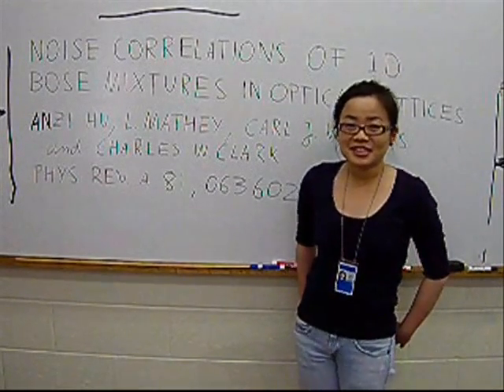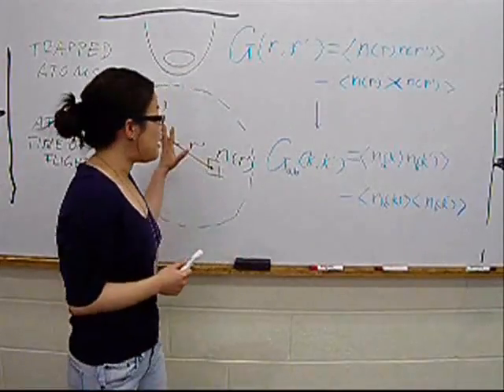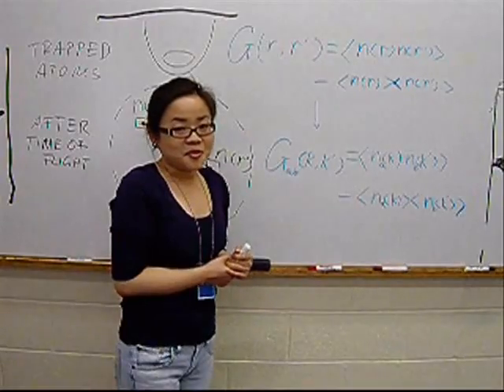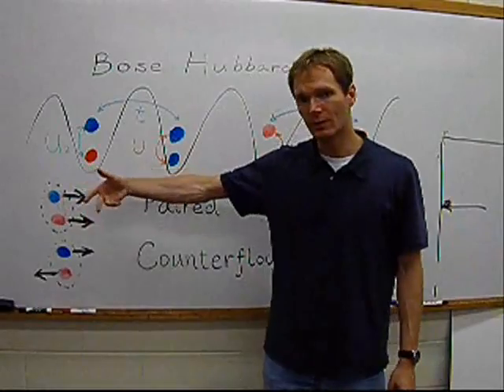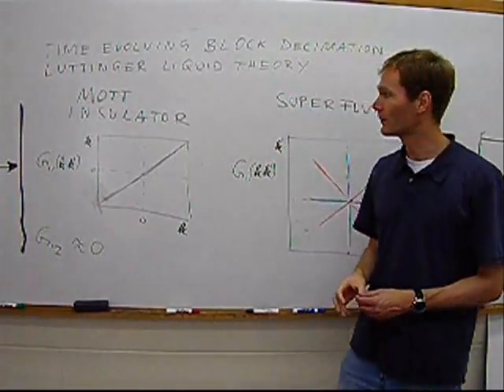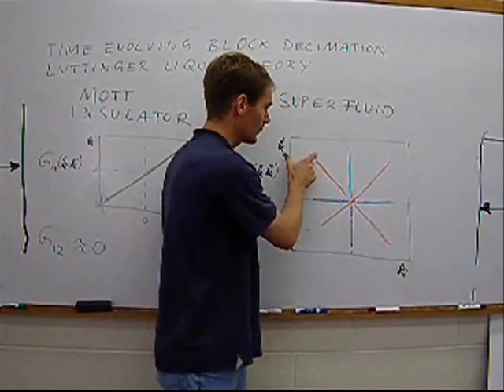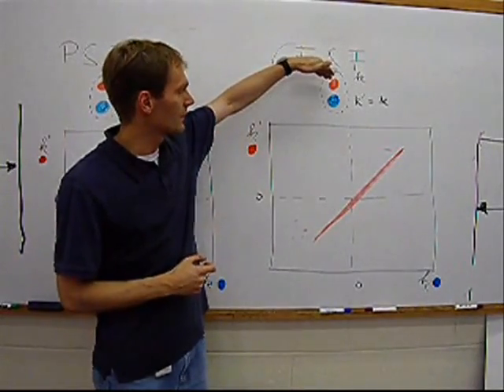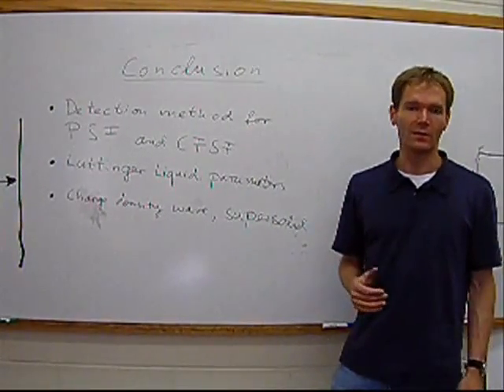Noise correlations of one-dimensional Bose mixtures in optic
We study the noise correlations of one-dimensional binary Bose mixtures, as a probe of their quantum phases. In previous work, we found a rich structure of many-body phases in such mixtures, such as paired and counterflow superfluidity. Here we investigate the signature of these phases in the noise correlations of the atomic cloud after time-of-flight expansion, using both Luttinger liquid theory and the time-evolving block decimation (TEBD) method. We find that paired and counterflow superfluidity exhibit distinctive features in the noise spectra.